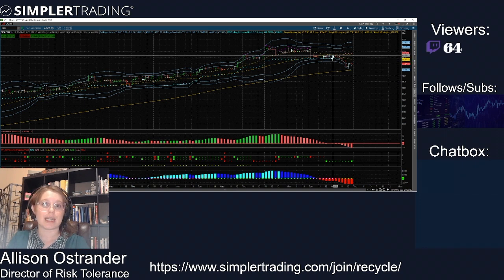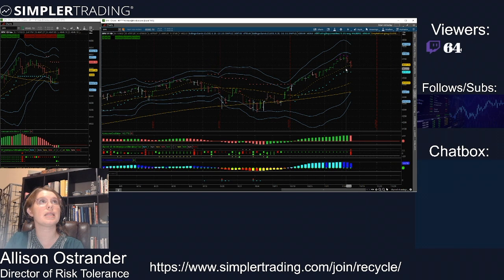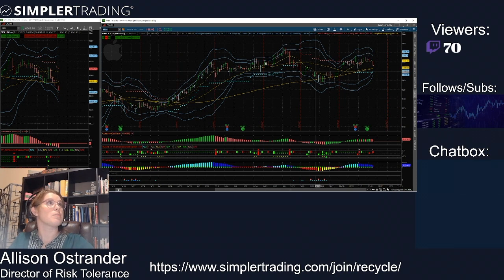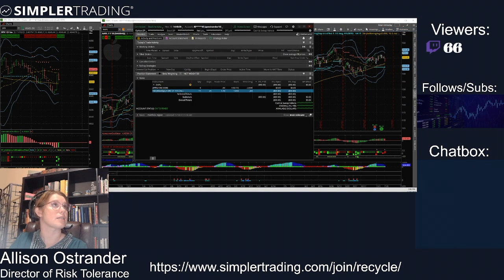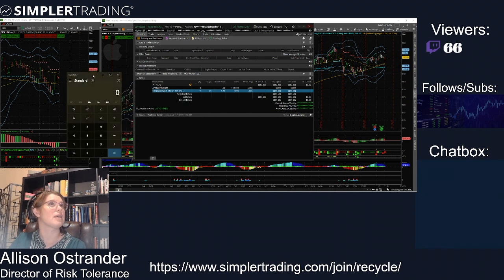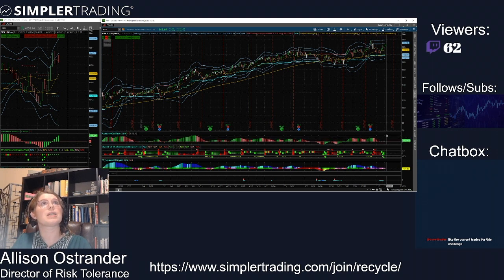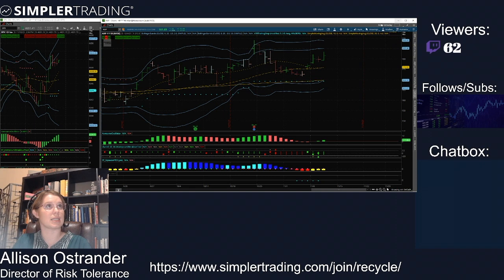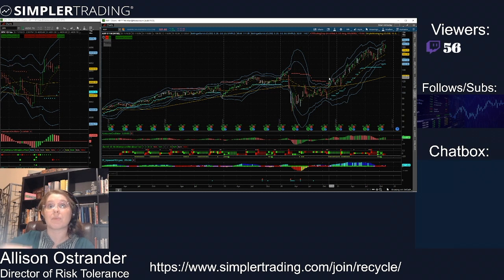Going over the Market and AAPL: 2021 $500 Small Account Challenge #11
Welcome to my $500 small account challenge!💰 Watch as I attempt to quickly and conservatively grow my account through the power of options. Join Allison's Profit Recycling Mastery for weekly trade alerts, watch lists, and live trading sessions!

⭐️ Check out Allison's Profit Recycling Class and learn how to trade these setups